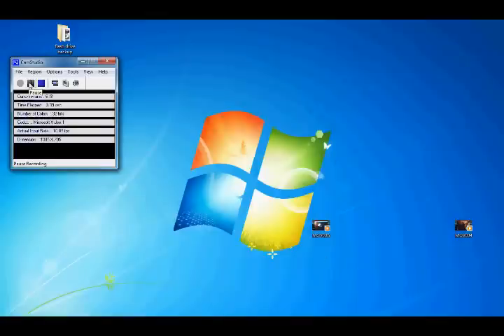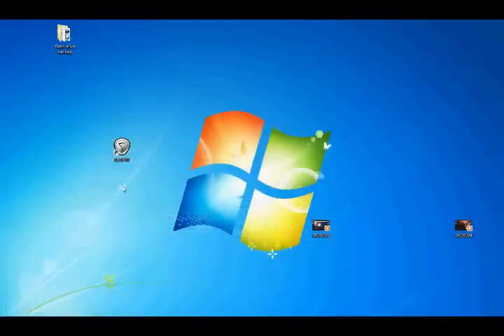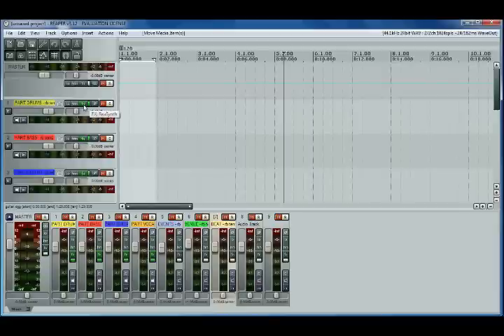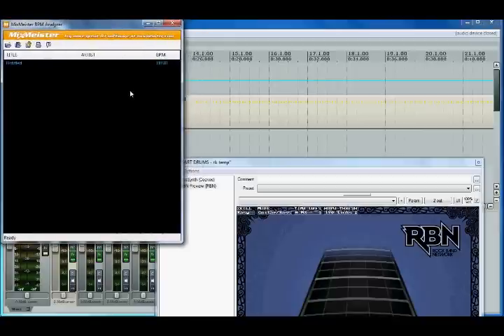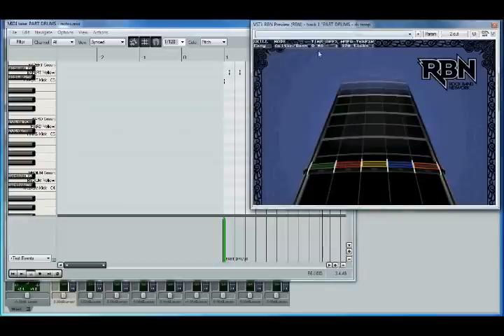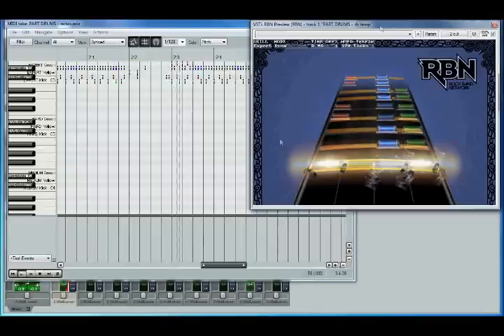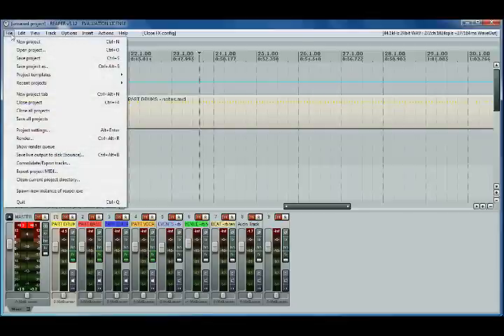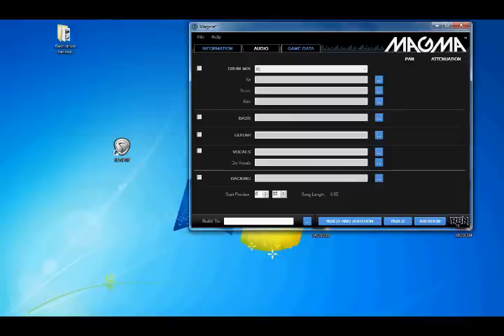how to convert a feedback chart to a RBN chart